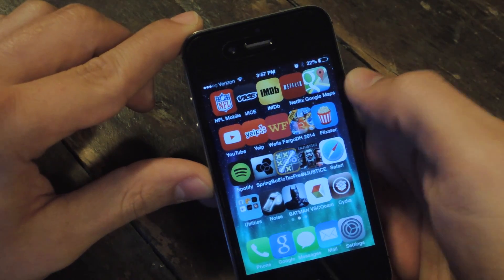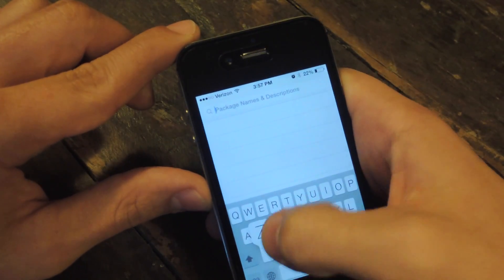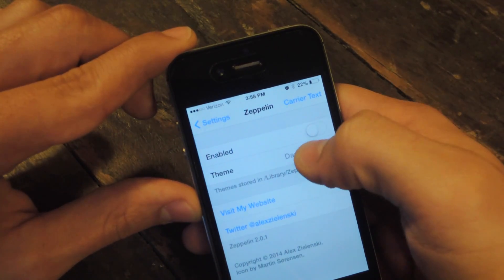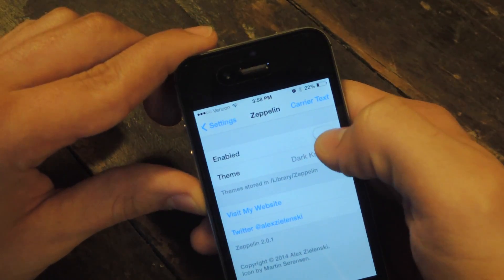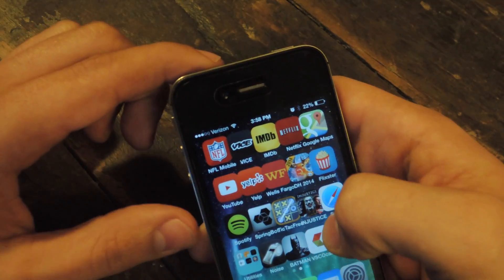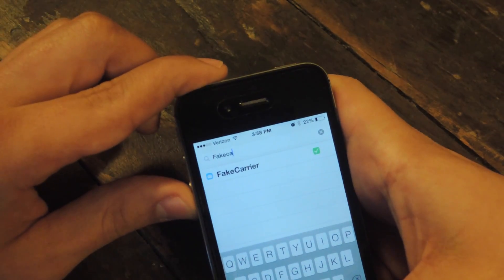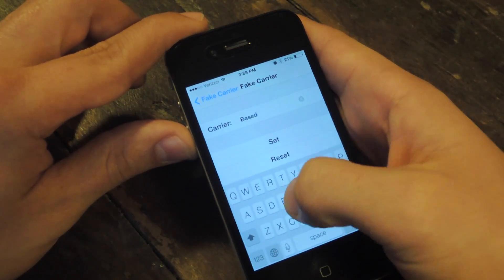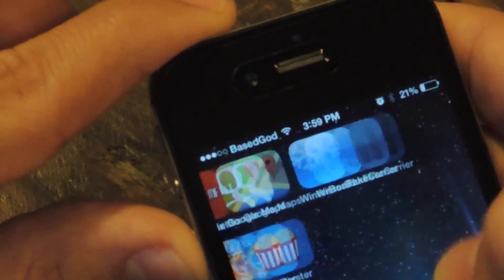Replace the Carrier Name on Your iPhone with Custom Logos or Text - iOS 7 [How-To]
How to Replace the Carrier Name in iOS 7

In today's softModder guide, I will show you how to customize your iPad's, iPhone's, or iPod touch's status bar with a custom text or special logo of your choosing. You current status bar displays your carrier name, these two tweaks will enable you to remove the carrier name and add something different.

If your iOS 7 device is not yet jailbroken, check out our guide below to jailbreak: